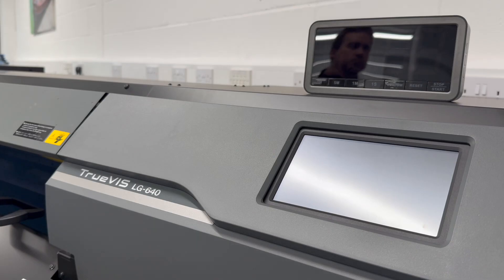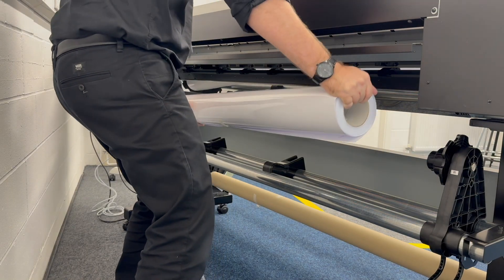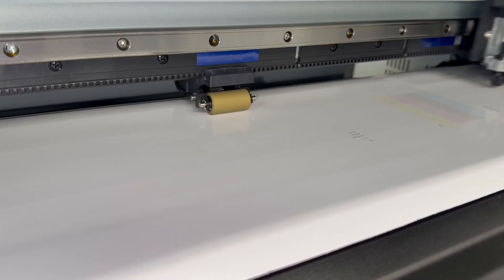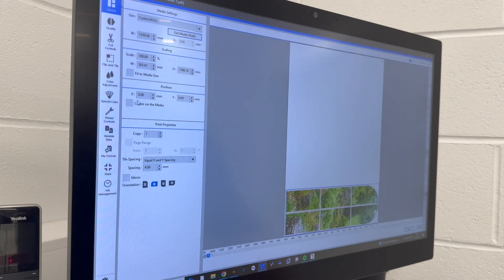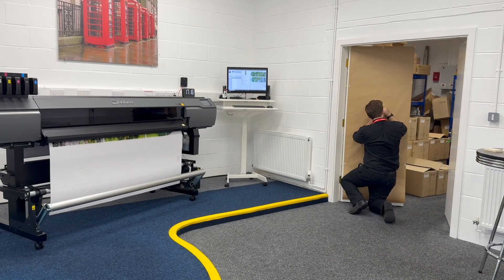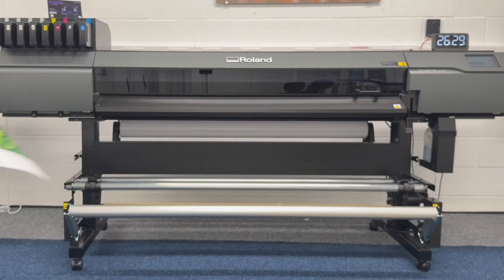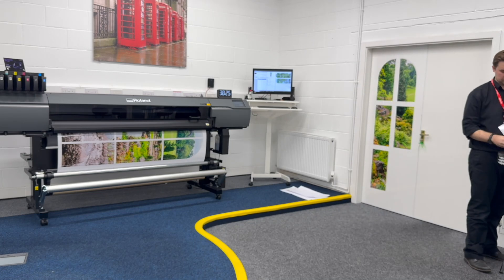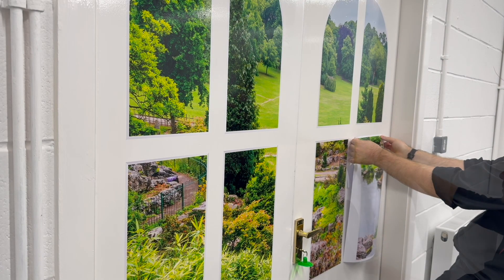UV Print, Cut & Install - Roland TrueVIS LG-640 Printer / Cutter (Start to Finish Workflow & Review)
Watch our complete UV print-and-install job - from power-up to final application.

granthams.co.uk/collections/roland-uv-roll-to-roll

In this video, we run a full job on the Roland LG-640 UV Printer / Cutter, showing setup, test prints, VersaWorks prep, cutting, weeding, and application - all in under 52 minutes.

Why UV?
Instant cure, no drying time, no need to wait for outgassing - and with the optional addition of gloss varnish, the finish is second to none.

What You'll See:
• Printer setup after idle time
• Test print and nozzle recovery
• Cut force adjustment
• Real-time production workflow
• Print, cut, and apply with no post-processing delays
• Air-release vinyl application

We used Metamark MD5A air-release vinyl, making it ideal even for non-pro finishers.

granthams.co.uk/collections/metamark-product-range/products/metamark-md5a-white-gloss-digital-vinyl

Got questions or want to know more about the printer, setup, or materials?